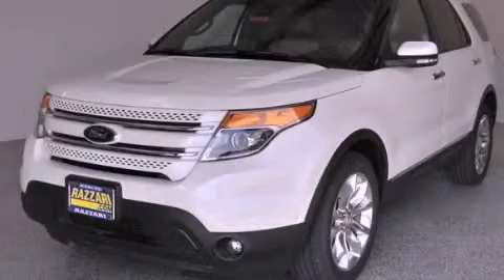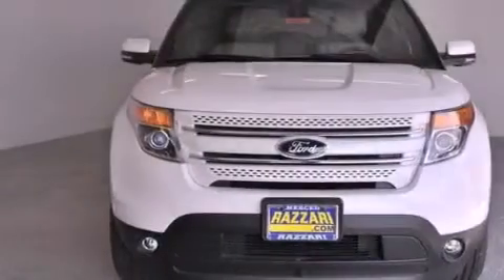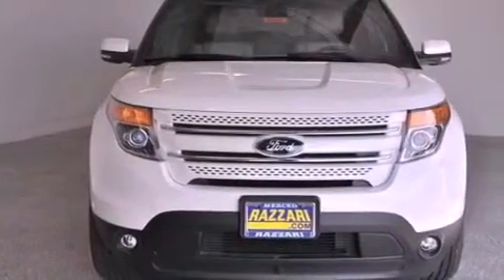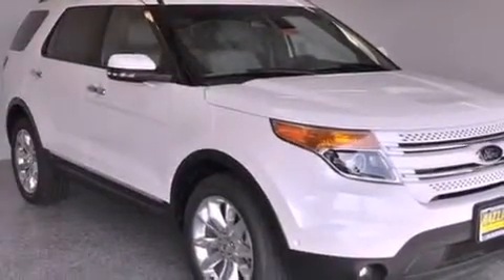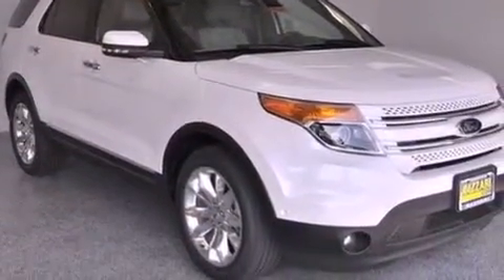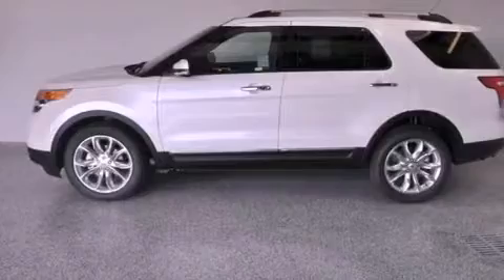2013 Ford Explorer Merced CA 95340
Year : 2013
 Make : Ford
 Model : Explorer
 Engine : Gas V6 3.5L/213
 Trans . : Automatic
 Exterior : White Platinum Metallic Tri-coat
 Miles : 61